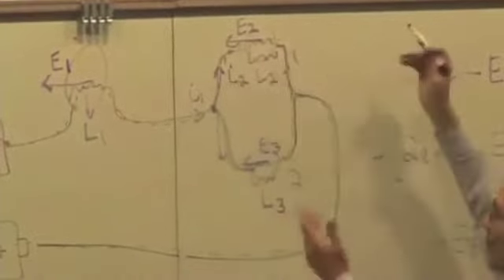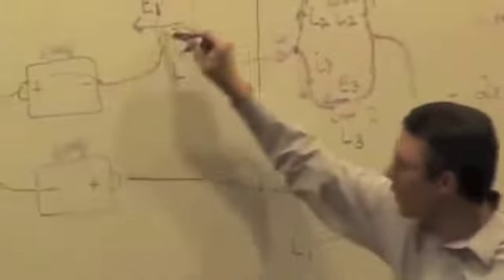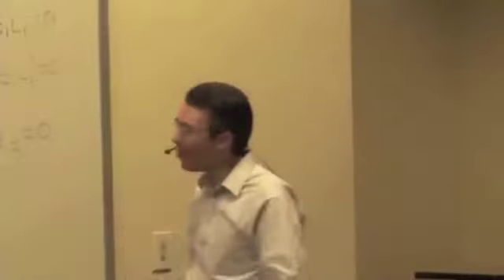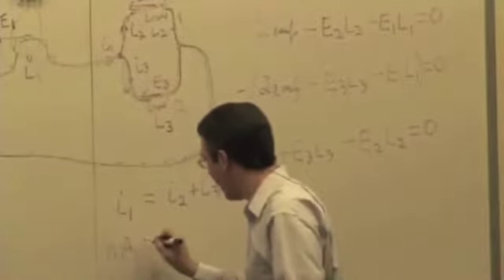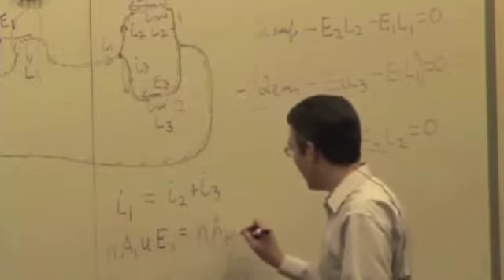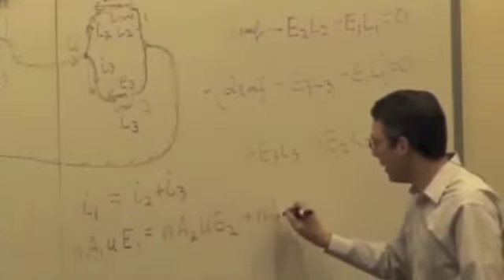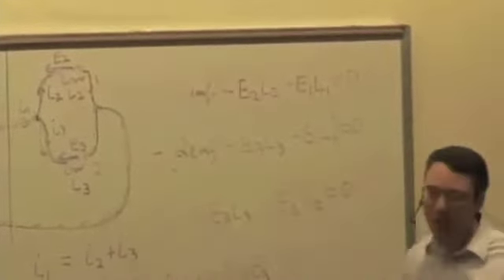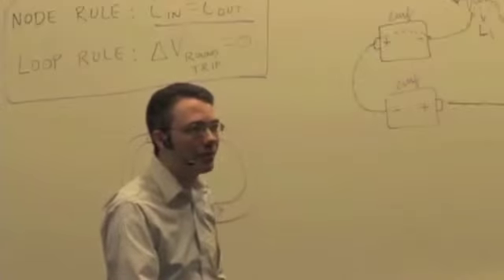M & I II: Circuit Analysis in Terms of Fields Video 2 Part 2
Loop Rule & Node Rule: Q&A